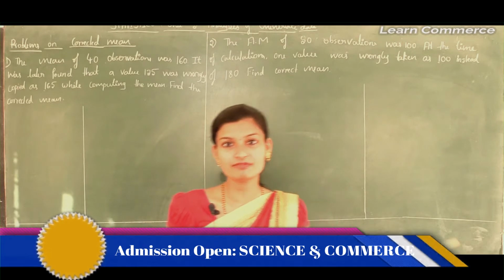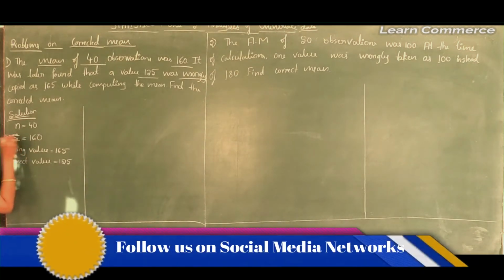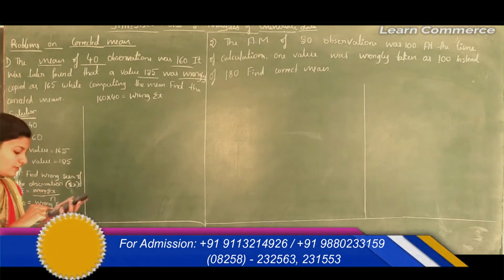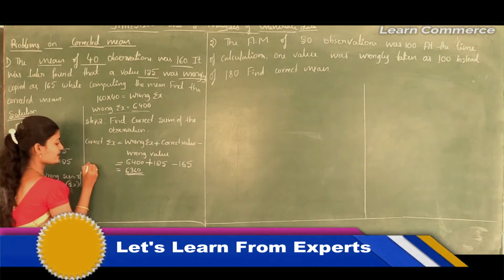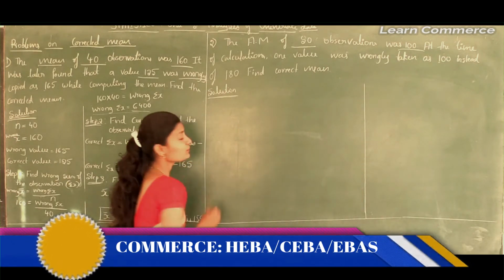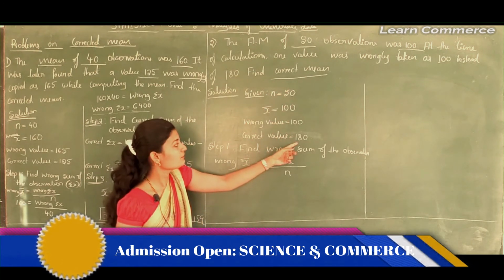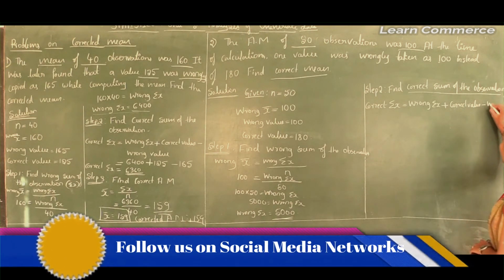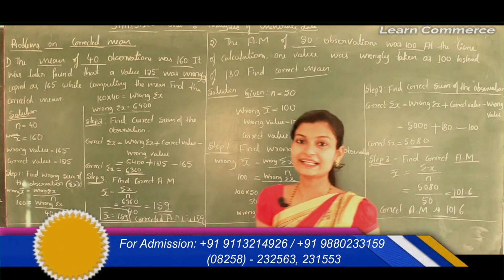Analysis of univariate Data | Problems on corrected Arithmetic Mean | 1st PUC Stats Online Class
COMMERCE: CEBA/HEBA/EBAS

SCIENCE:  PCMB/PCMC/PCMS